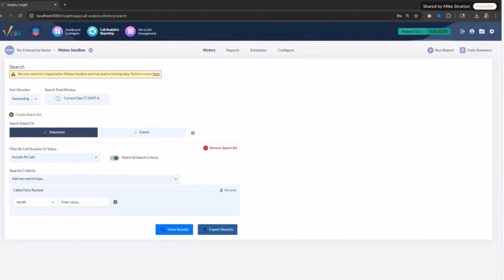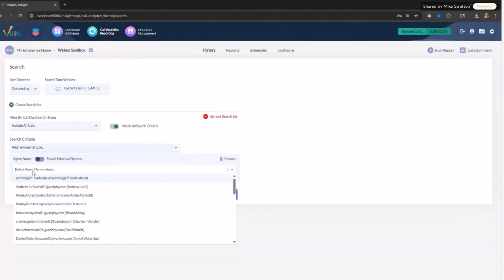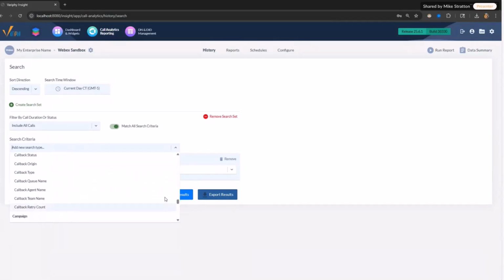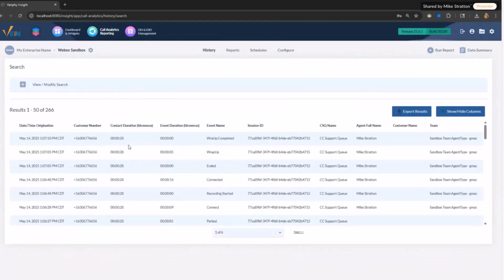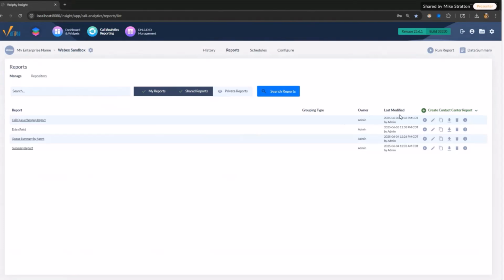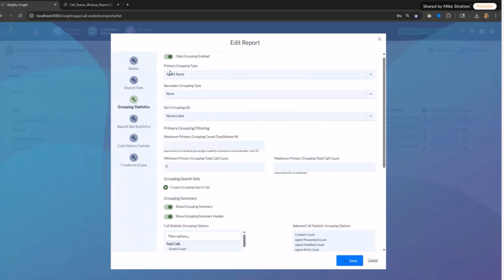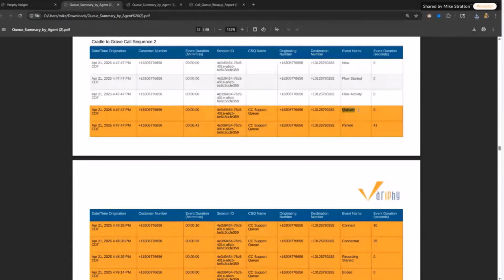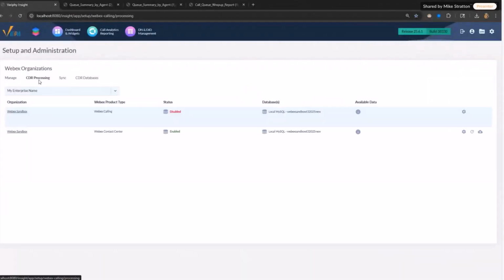Smart Reporting & Search Strategies for Webex Contact Center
Want clearer insights from Webex Contact Center? Join Mike Stratton as he walks through powerful reporting and history search strategies that help surface the data that matters.